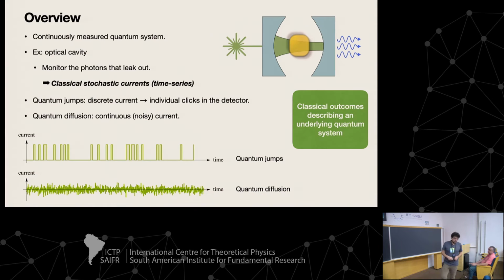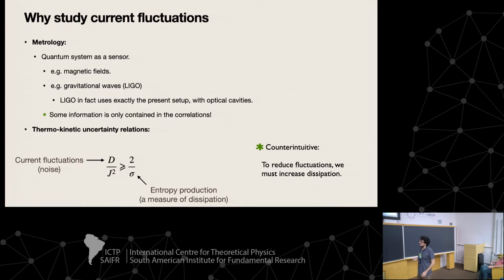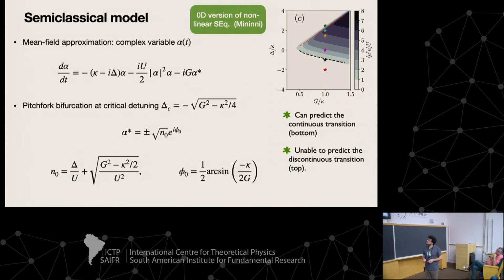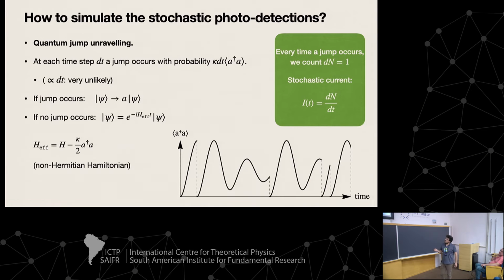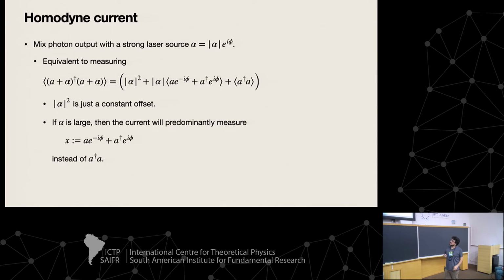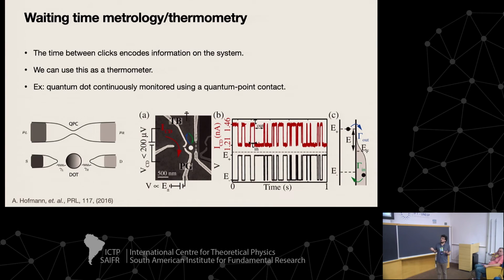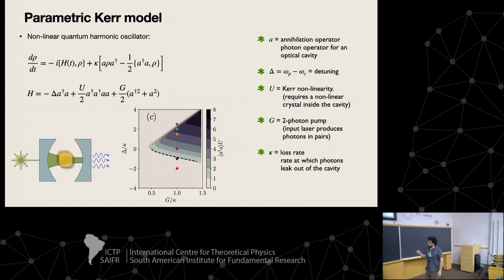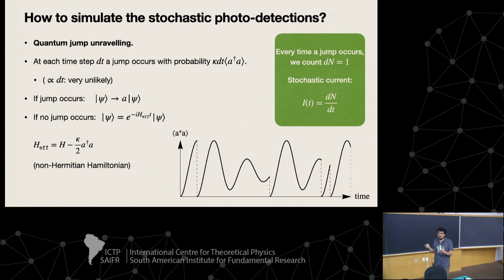Gabriel Landi: Diverging current fluctuations in critical Kerr resonators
ICTP-SAIFR

Speakers:
Gabriel Landi (IFUSP): Diverging current fluctuations in critical Kerr resonators